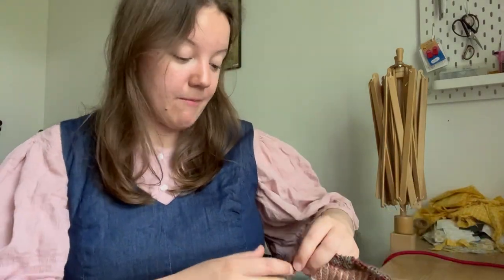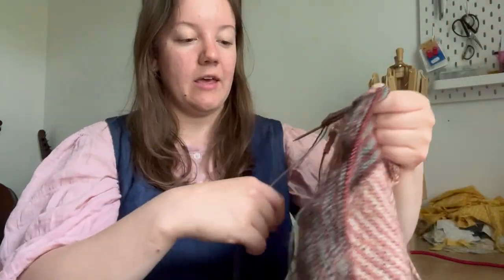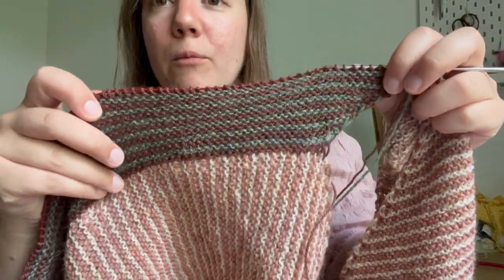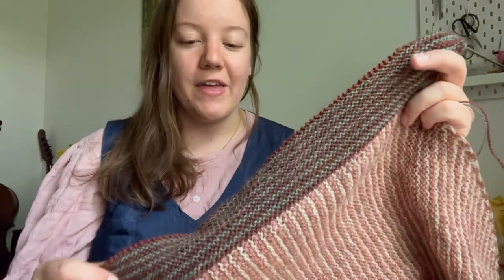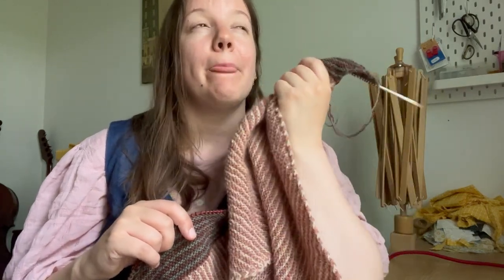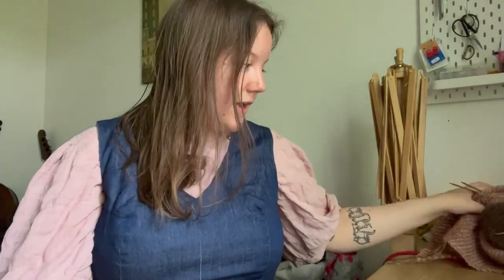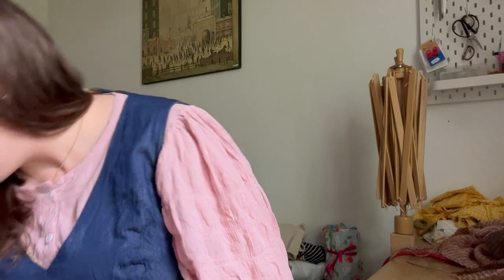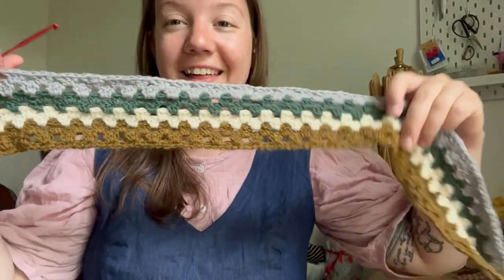The Pomegranate Girl | Knitting Podcast | Episode Eleven | Finished Sahra Sweater & Clearing WIPs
Welcome to The Pomegranate Girl, a knitting & sewing podcast and creative journal. I'm Annie (pronouns she/her) a knitter and sewer based in the South West of England. I'd love to hear where you're from and what you're making at the moment.

KNITTING

Finished Objects

Woolknit British 4ply in Cinnamon & KFO Soft Silk Mohair in Rust

WIP’s

Acquisitions/Future Plans

SEWING

BOOKS

Post after Post-Mortem by E.C.R Lorac

Strong Poison by Dorothy L Sayers

The Body in the Library by Agatha Christie

Have His Carcase by Dorothy L Sayers